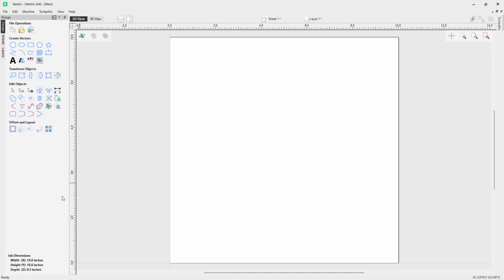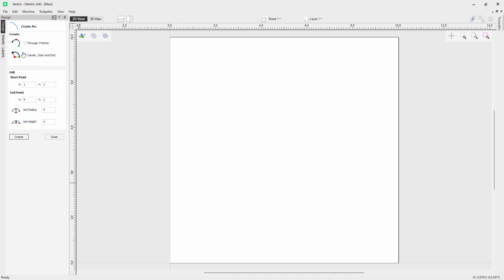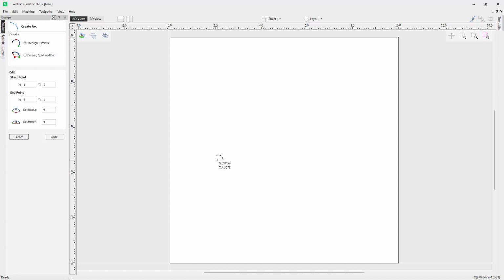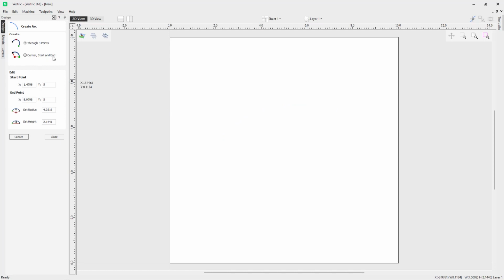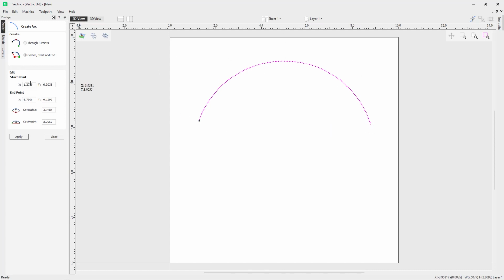How to draw an arc in Vectric software | Creating Vectors | V12 Tutorials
In this video we show you how to draw an arc in your Vectric software.